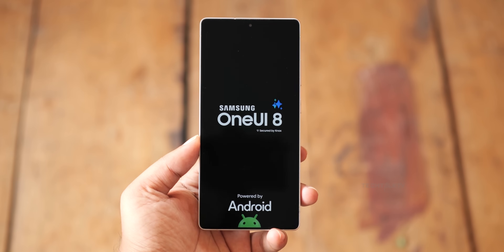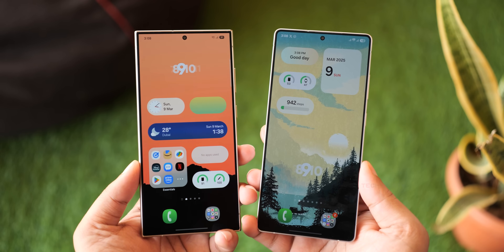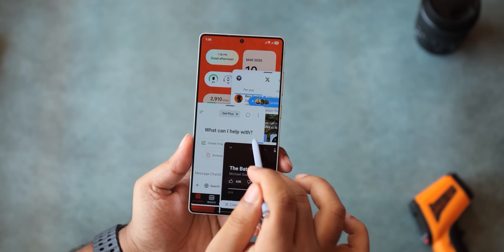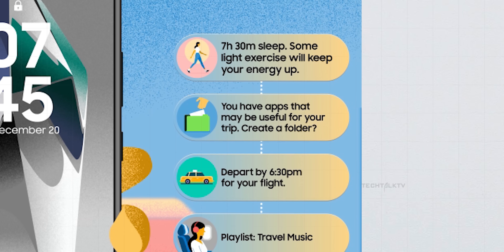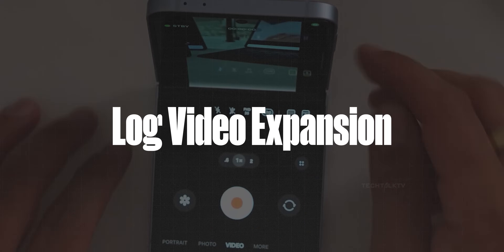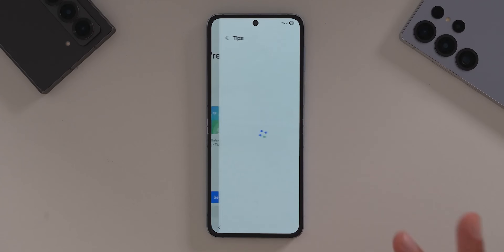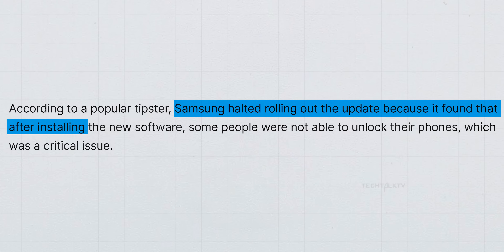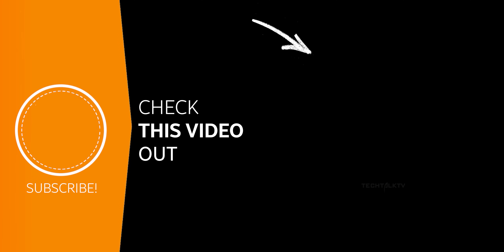Samsung One UI 8 - FIRST LOOK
Samsung One UI 8 first look reveals all the changes Samsung has made to its new software. And I’ll be real with you—it’s not exactly what I was expecting. Samsung will launch stable One UI 8 with the Samsung Galaxy Z Fold 7 in July.